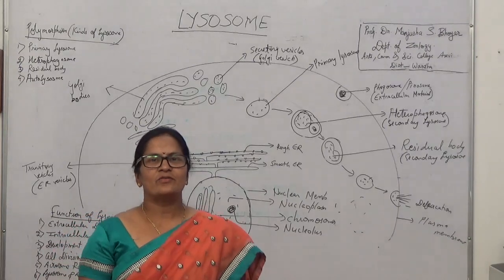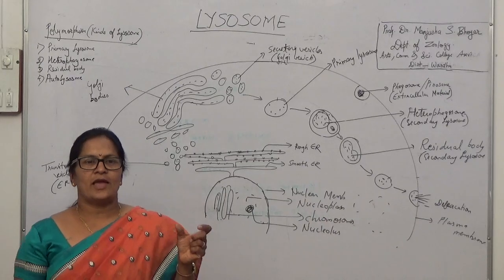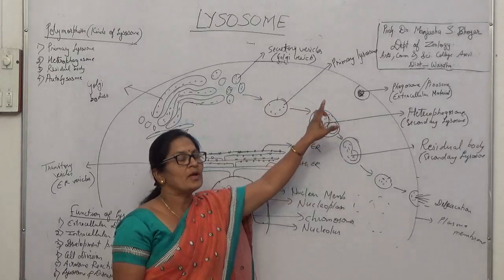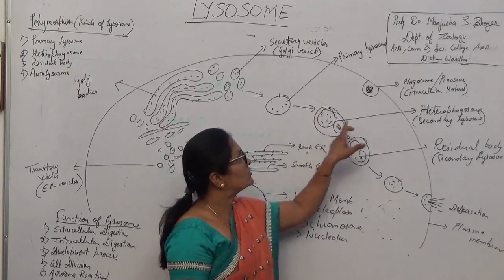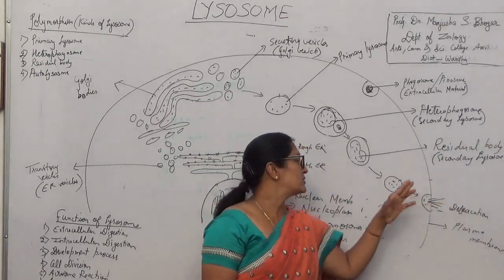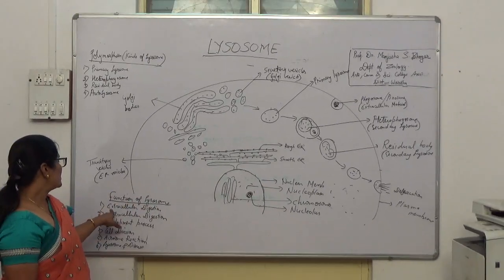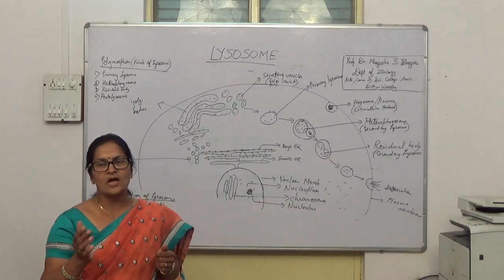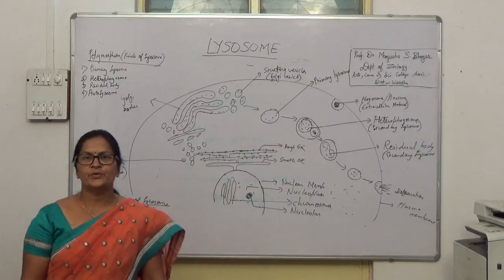Lysosome-Ultrastructure and Function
Origin of Lysosome
Kinds of Lysosome
Function of Lysosome
By Dr. M.S. Bhoyar